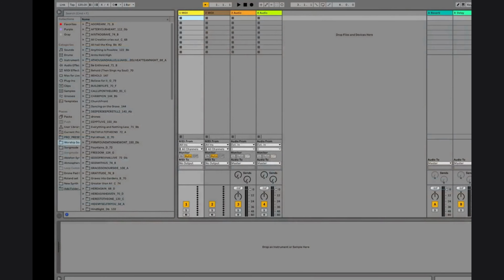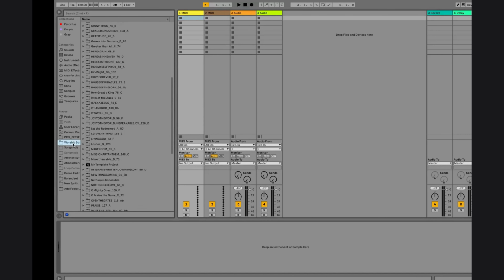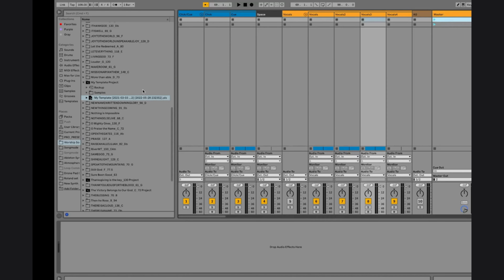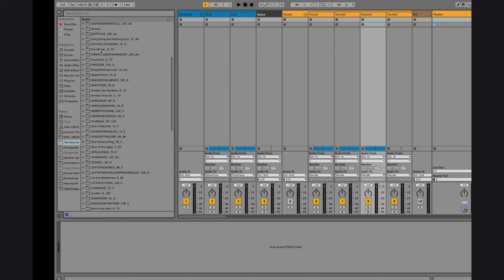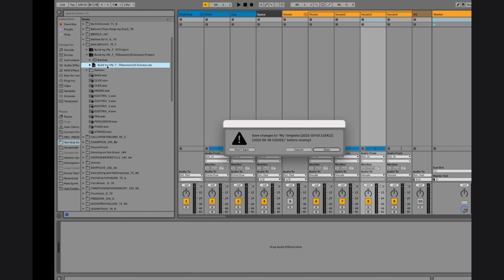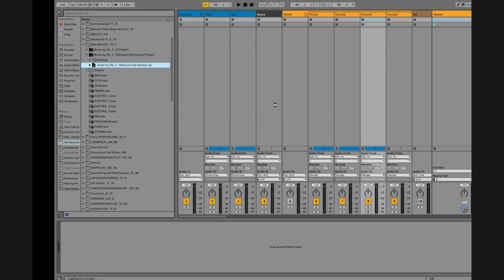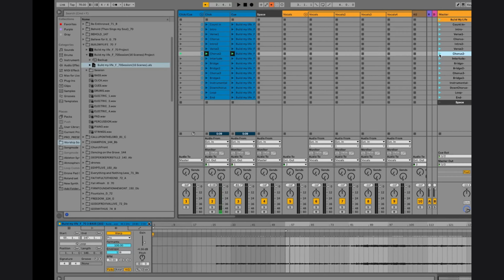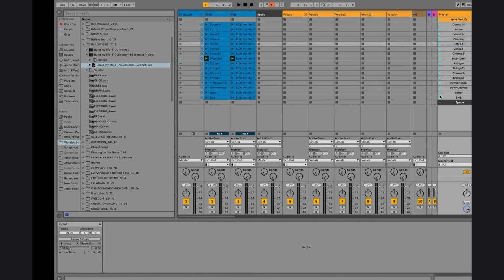Why you should create an Ableton Live template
Hey Guys!
I hope you found this video helpful, setting up a template makes creating a weekly Sunday set MUCH faster.

Here is the link to download my personal Ableton live template, feel free to use it as is or customize how you would like it.